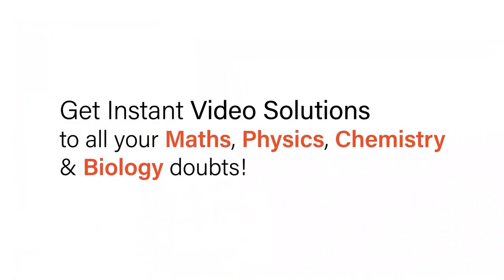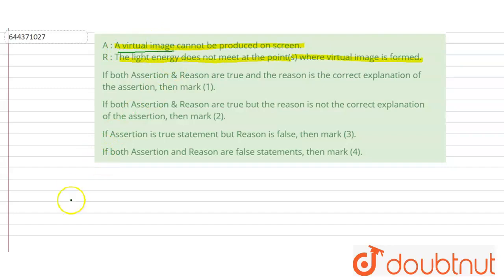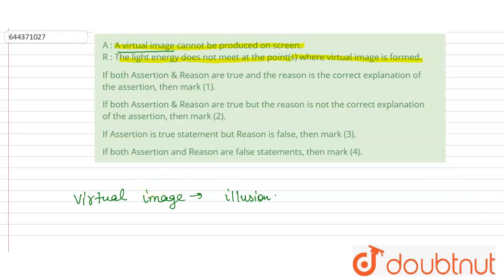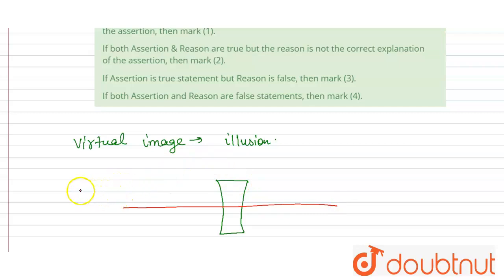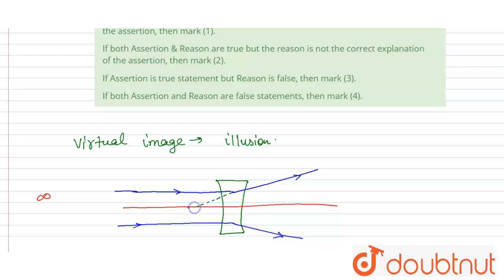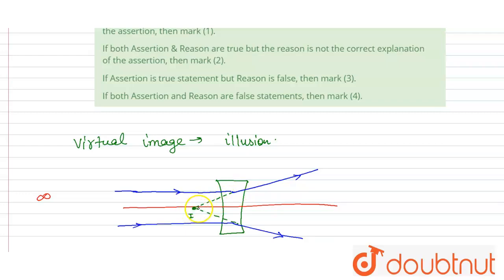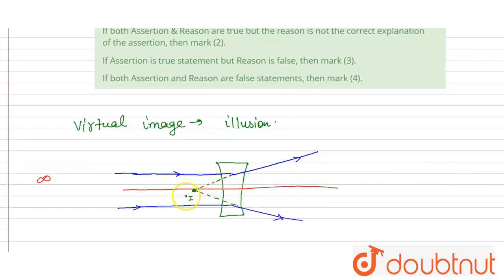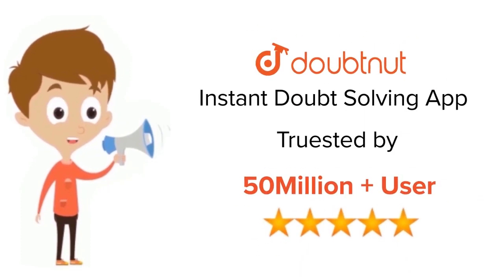A : A virtual image cannot be produced on screen. R : The light energy does not meet at the poin...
A : A virtual image cannot be produced on screen. R : The light energy does not meet at the point(s) where virtual image is formed.
Class: 12
Subject: PHYSICS
Chapter: RAY OPTICS AND OPTICAL INSTRUMENTS
Board:IIT JEE

👉 Have Any Query? Ask Us.